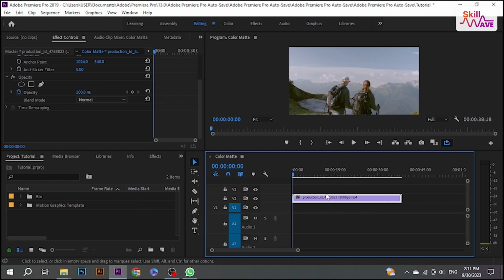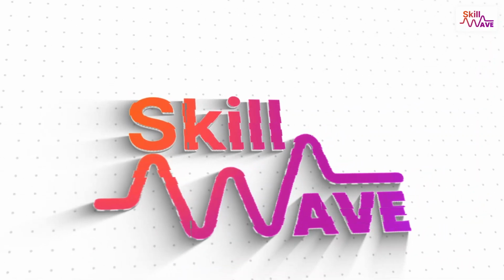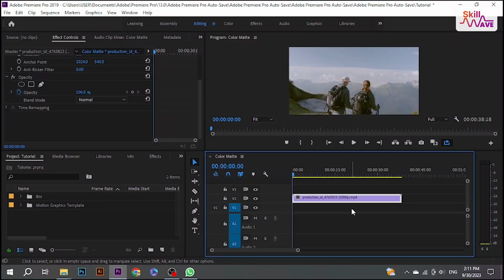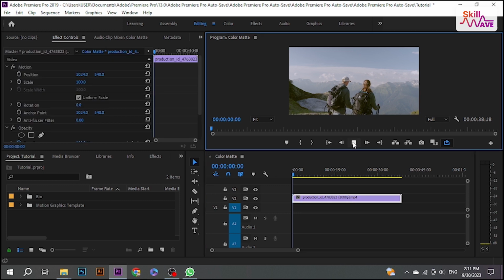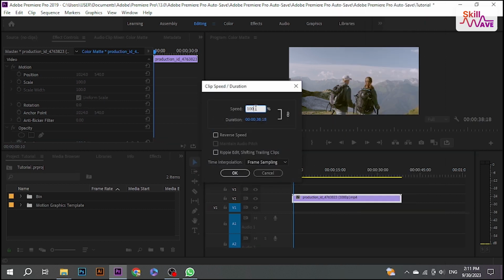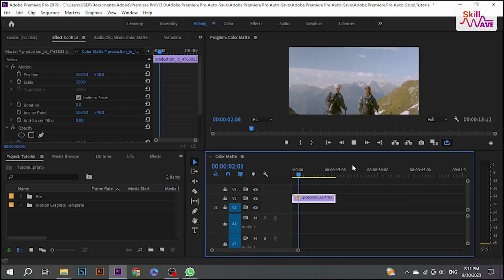How to Speed Up a video in Adobe Premiere Pro 2024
Boost your video editing skills with Adobe Premiere Pro! 🎥 In this step-by-step tutorial, learn How to Speed Up a video in Adobe Premiere Pro and engaging content. Discover the tricks and techniques that will make your videos stand out. 💻✨

Step 1: Launch Adobe Premiere Pro.
Step 2: Import your video clip into the project.
Step 3: Drag the video to the timeline.
Step 4: Right-click on the video clip and choose "Speed/Duration."
Step 5: Adjust the speed percentage to your desired level.
Step 6: Preview and make any necessary adjustments.
Step 7: Export your sped-up video.

📖Chapters of How to Speed Up a video in Adobe Premiere Pro
00:00: Introduction: Greeting and Topic Introduction
00:06: Step 1: Selecting the Video to Edit
00:16: Step 2: Right-Clicking on the Clip and Accessing Speed and Duration
00:22: Step 3: Setting New Speed Duration for the Clip
00:29: Step 4: Playing the Edited Video for Preview
00:36: Conclusion: Recap of the Editing Process and Call to Action
00:46: Sponsorship: Xirosoft Services and Brand Promotion
00:52: Reminder: Check Description for More Details
00:59: End Screen: Closing Message and Video End